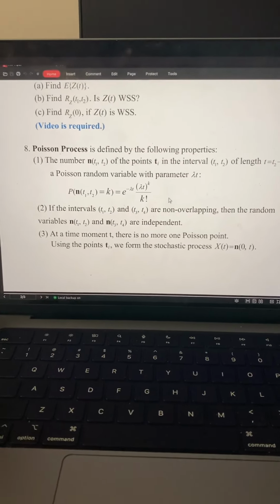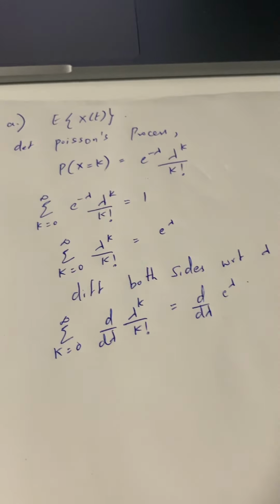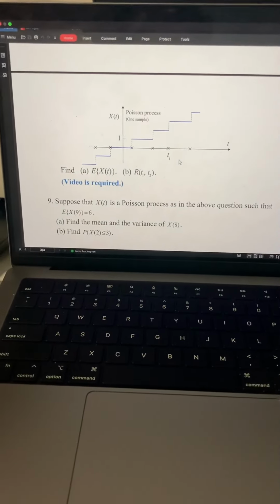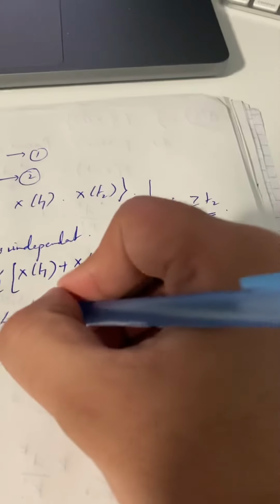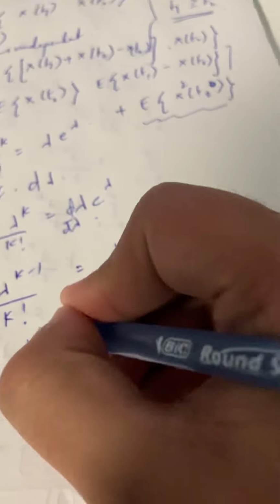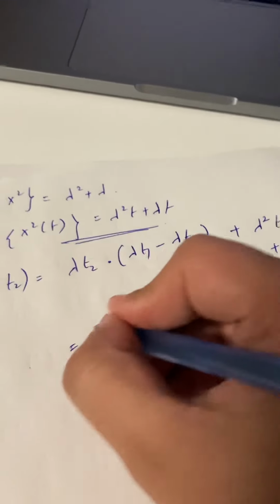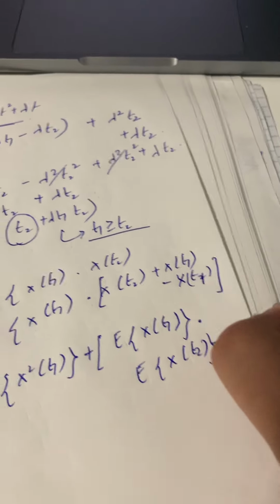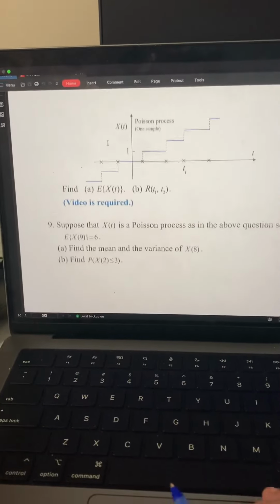ECE6303 HW7 Q8